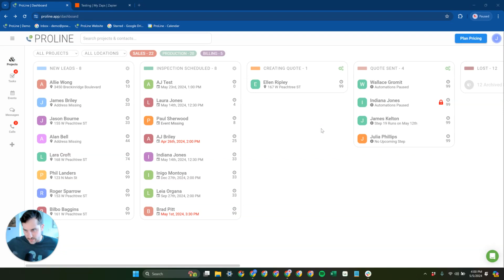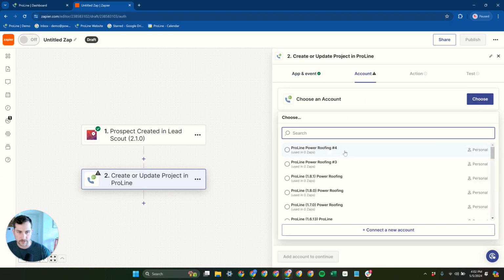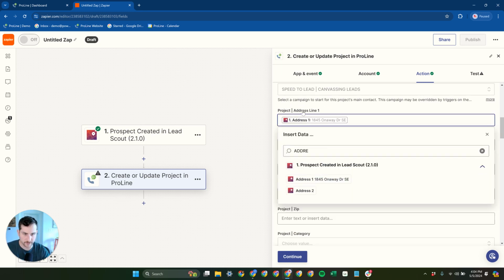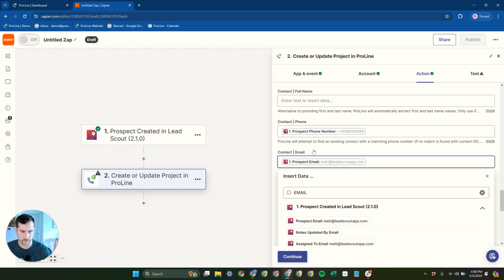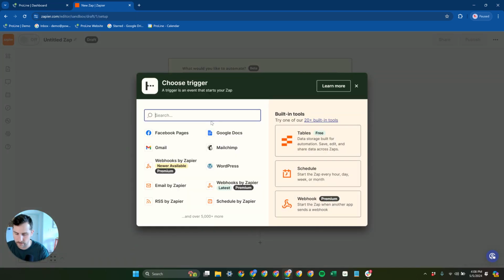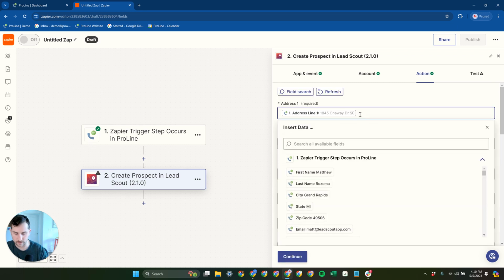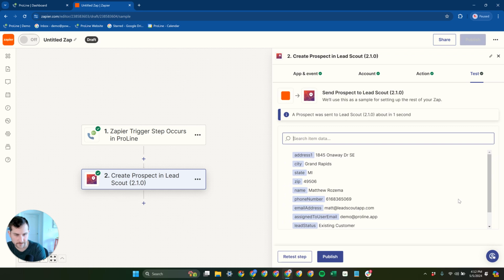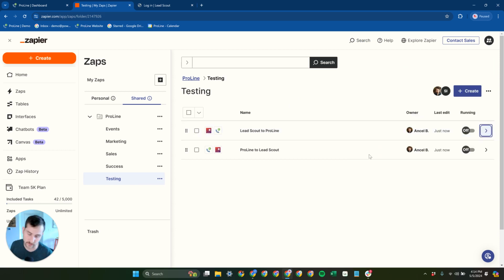Integrating ProLine with Lead Scout via Zapier